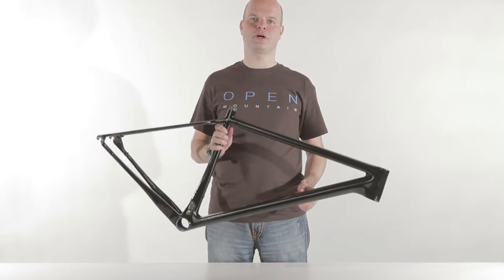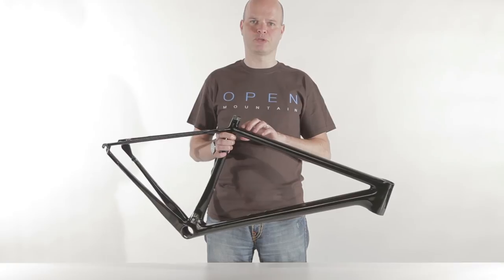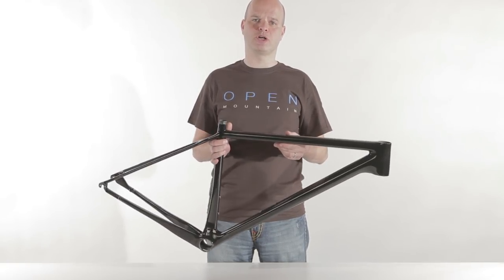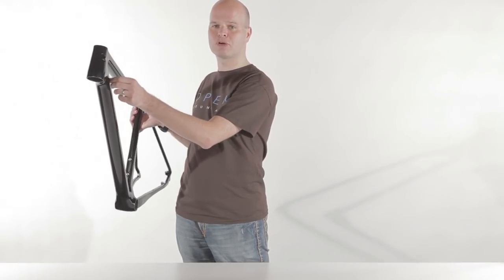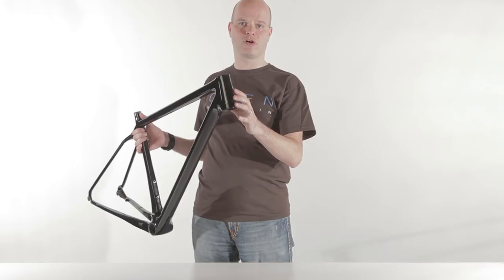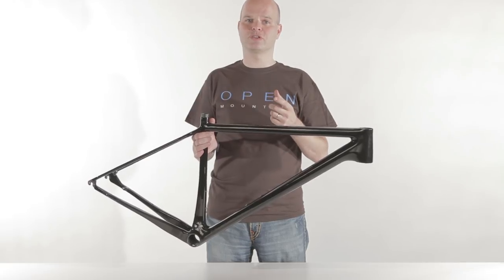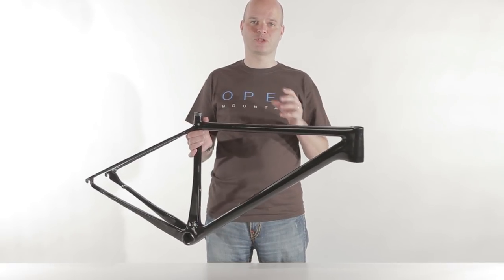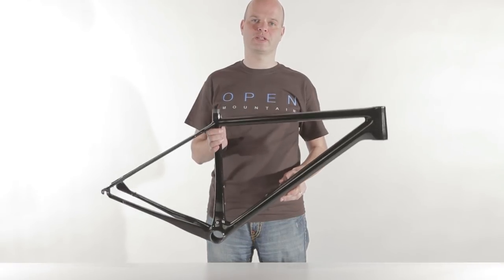Carbon grades explained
- The O-1.0, our 29er hardtail mountain bike, uses various grades of carbon. What do terms like "aerospace grade" and "ultra-high modulus" really mean? In most cases, nothing.